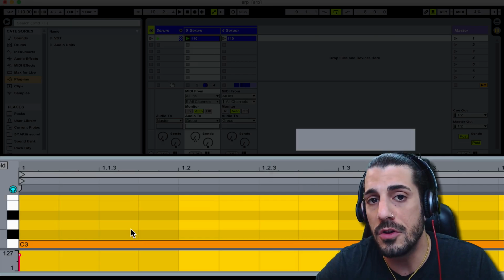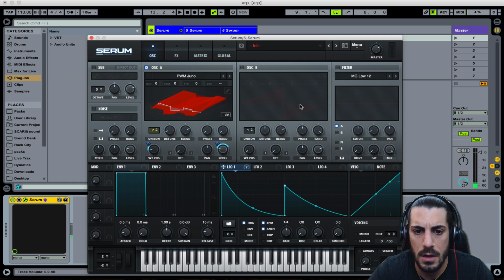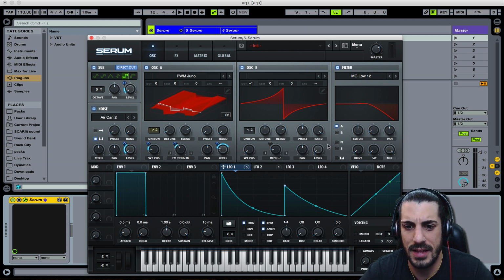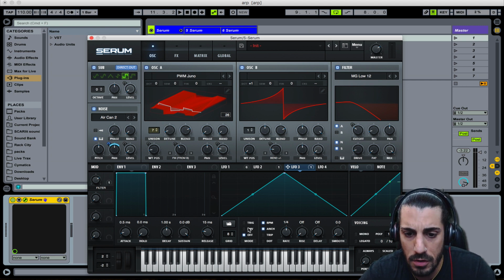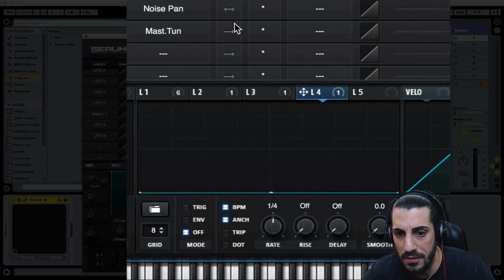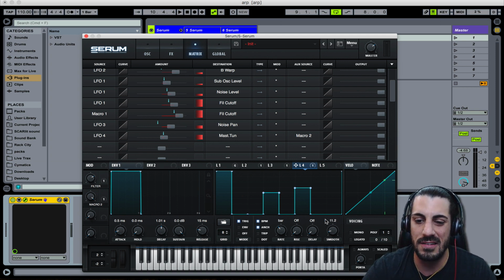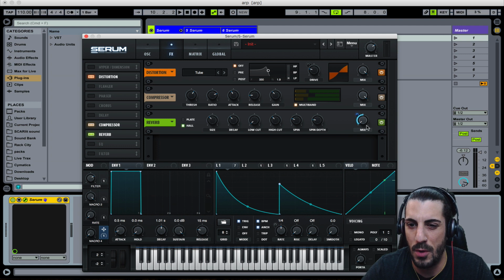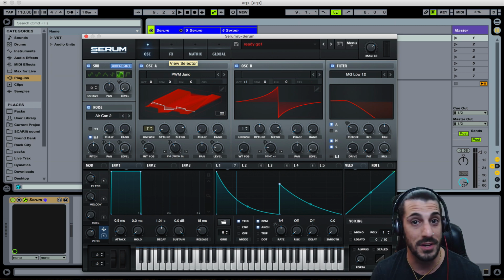Evenant CinSyn Mod3 Arp Modulating Pitch Serum